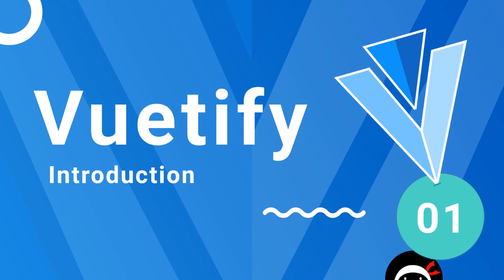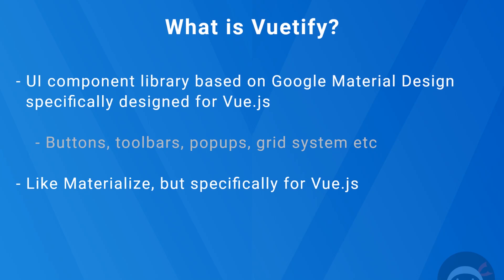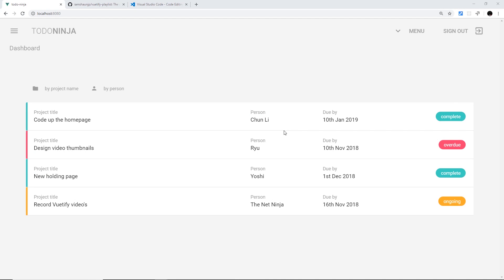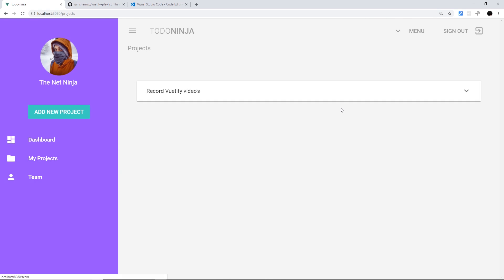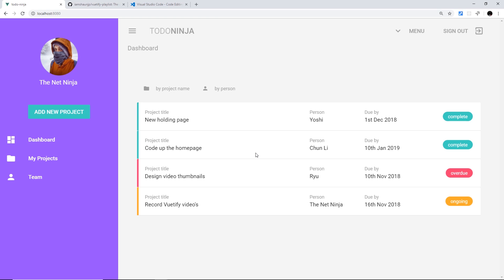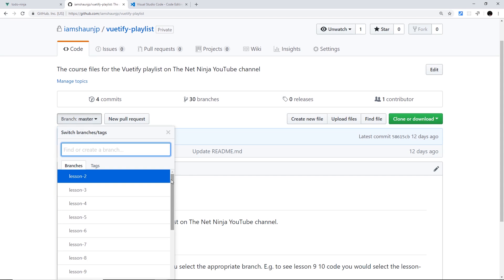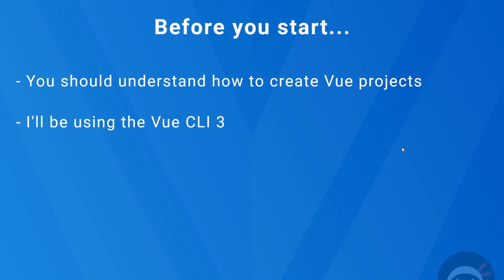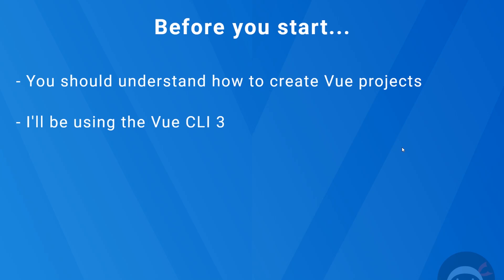Vuetify Tutorial #1 - What is Vuetify?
Hey gang, in this Vuetify series we'll look at what Vuetify is, how we can use it to create great-looking websites with Vue JS and also take a small peek at firebase firestore, so that our data can be driven from a real-time database.